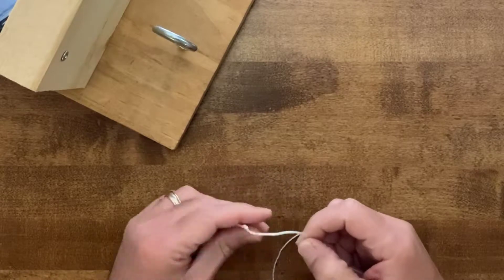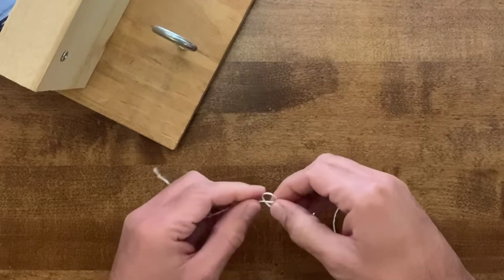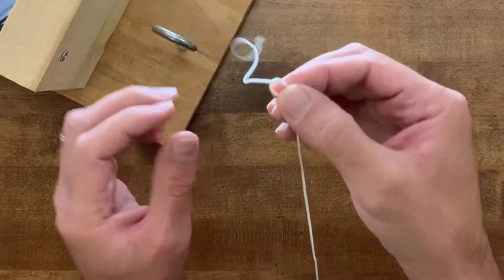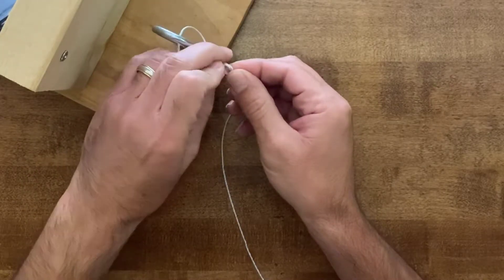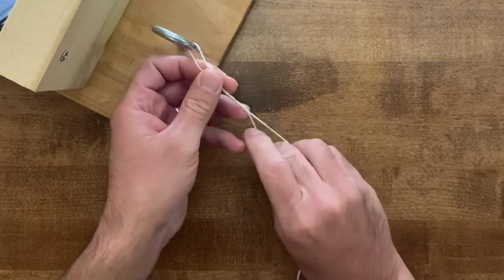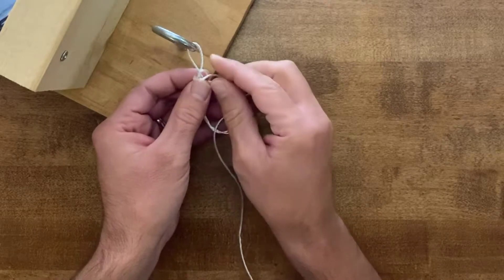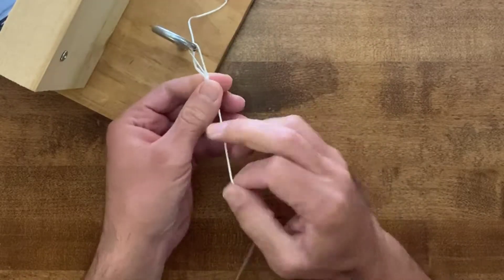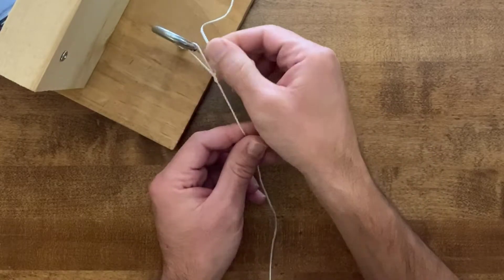Non-Slip Loop Knot